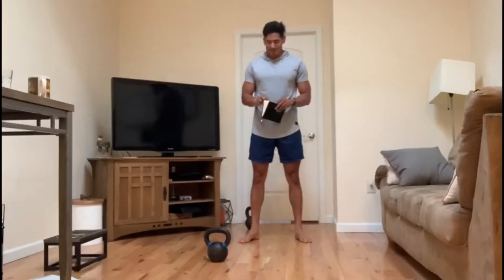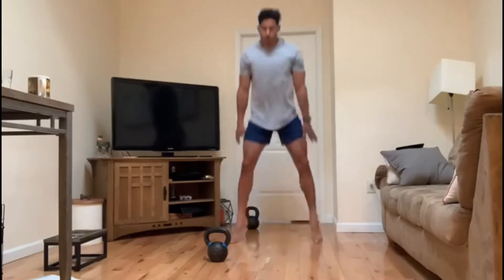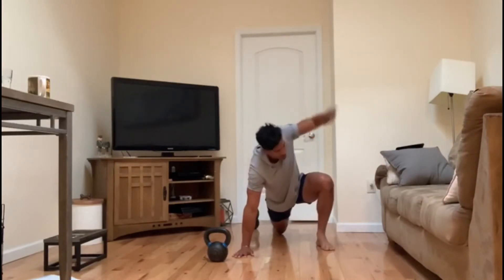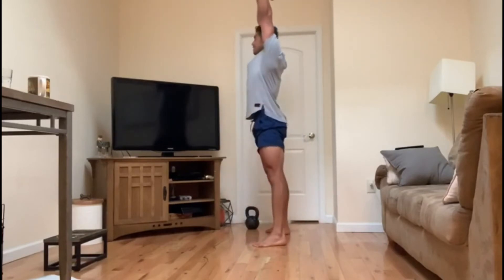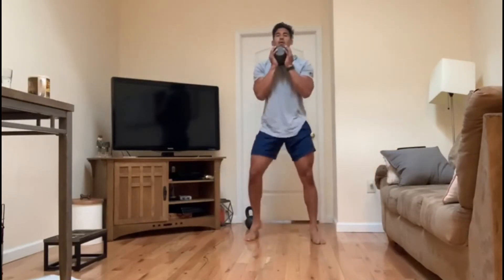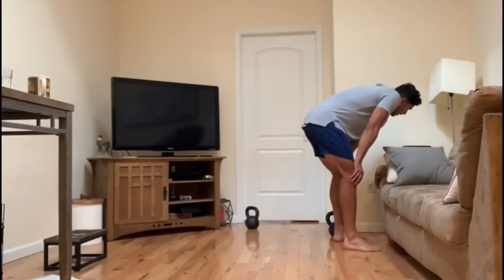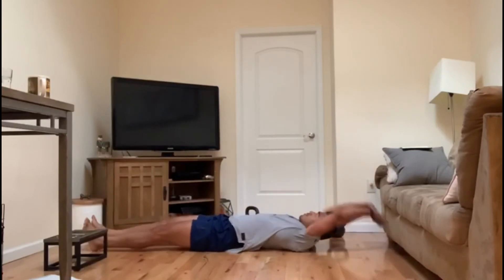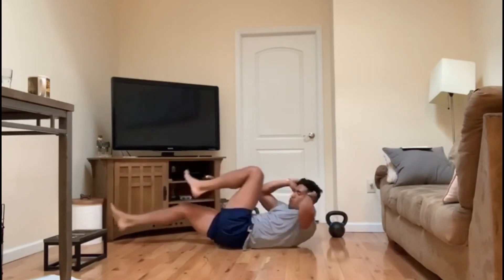Force Home Workouts💪🏼👉🏼the Force FitCamp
Lets close out June with a BANG💥 4th of July Weekend is right ahead of us, so lets train HARD so we can feel our best.
You just keep training, we will keep bringing you the workouts and I promise you, with some consistency you will be AMAZED at the results.
Let’s go!
👉🏼Warmup
4 rounds
10 jump squats
10 alt spiderman
10 squat alt calf raises

👉🏼EMOM
10 MIN EMOM
MIN 1- 12 Thrusters ( db/kb/barbell/weighted bags)
MIN 2- 12 burpees

👉🏼WOD
14 min AMRAP
10 goblet squats
12 step ups
20 mountain climbers

👉🏼Core
4 rounds
10 straddle ups
15 situps
24 bicycles

👉🏼Stretch.